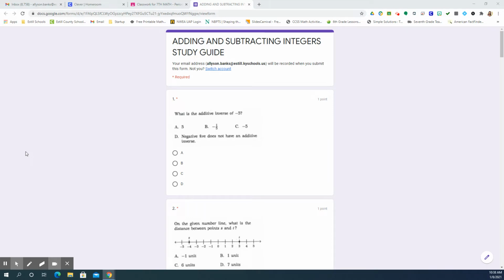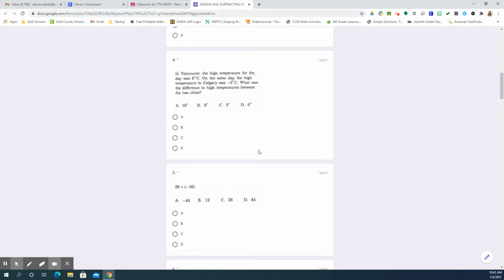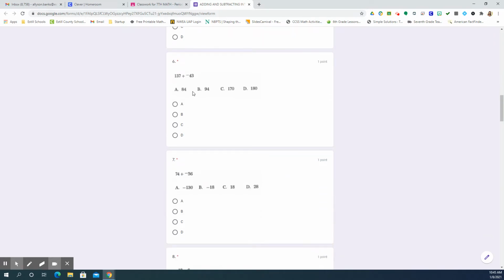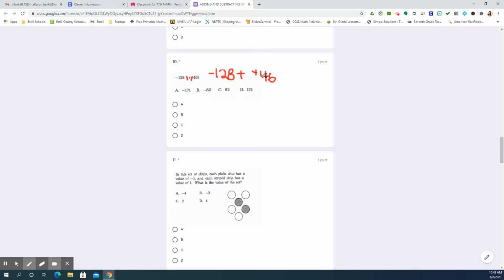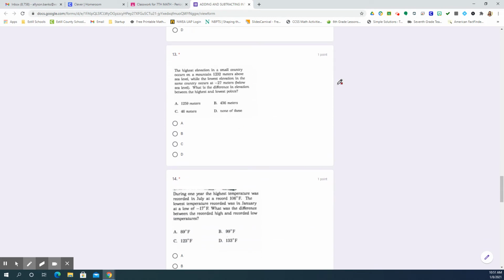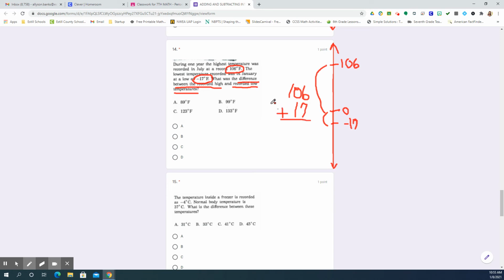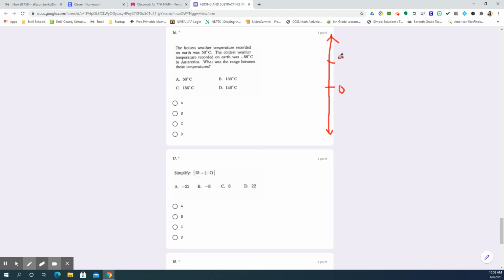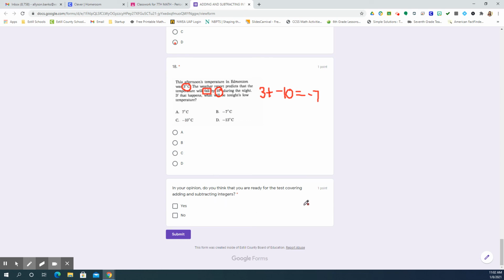Adding and Subtracting Rational Number Study Guide Jan 8, 2021 11:03 AM